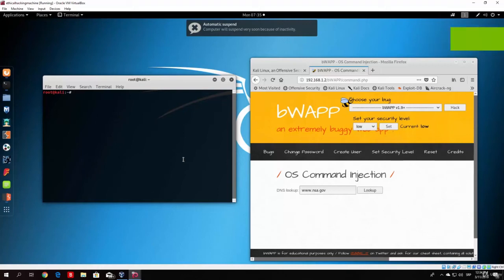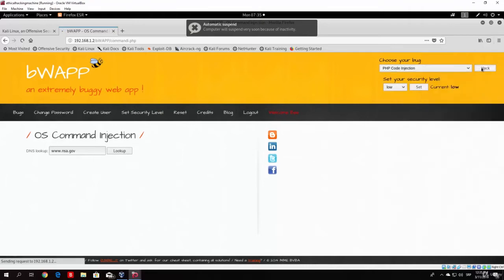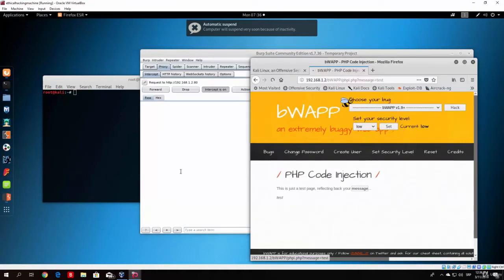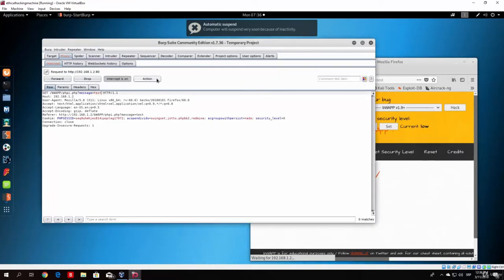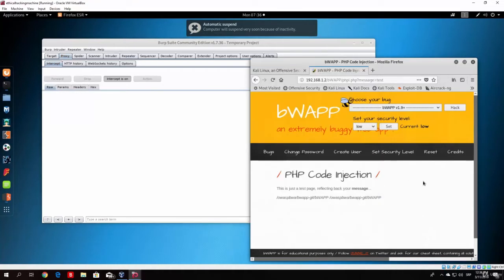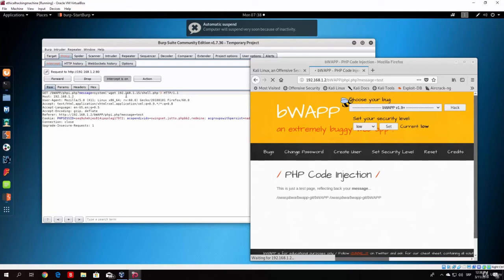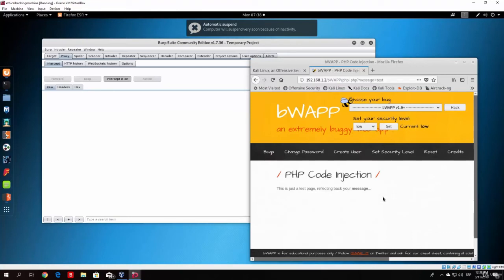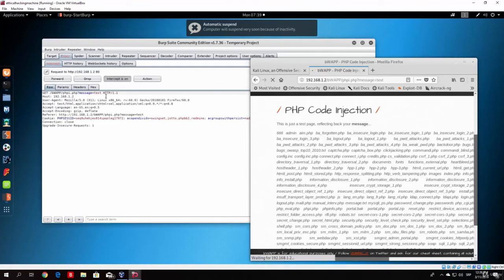PHP Code Injection | Ethical Hacking Beginner To advance | Machinery World | Learn online